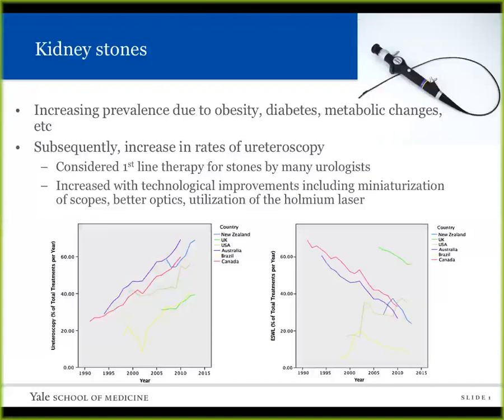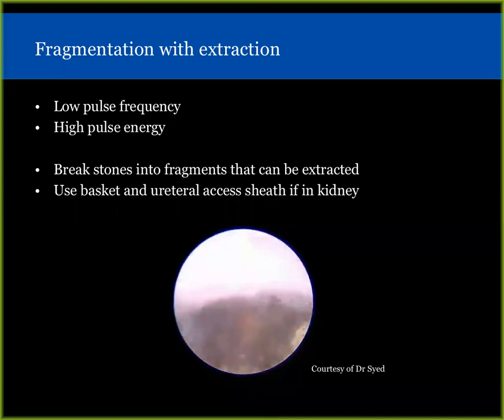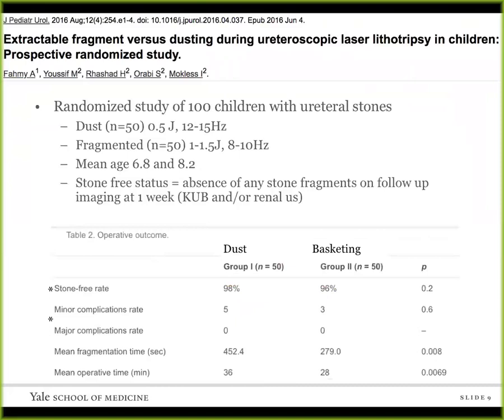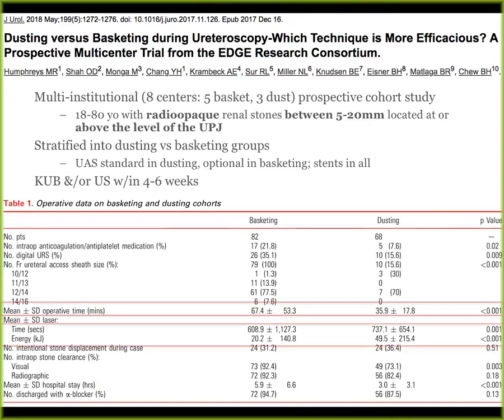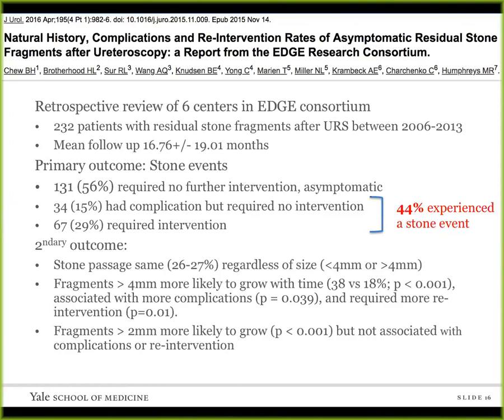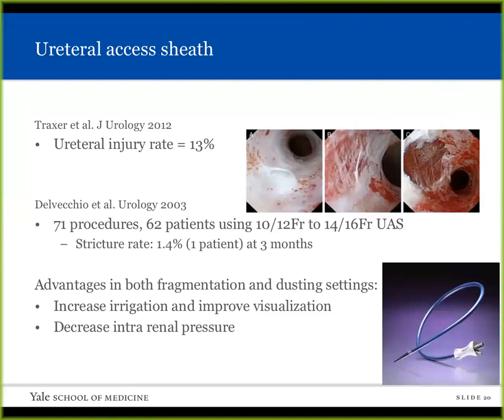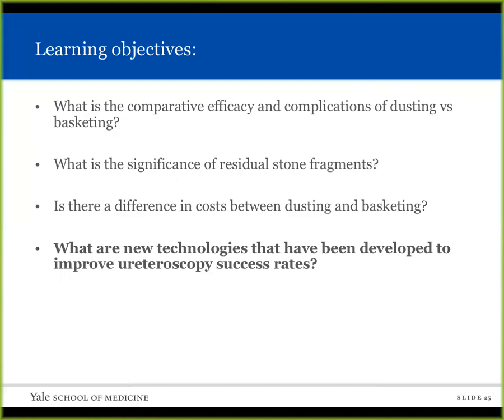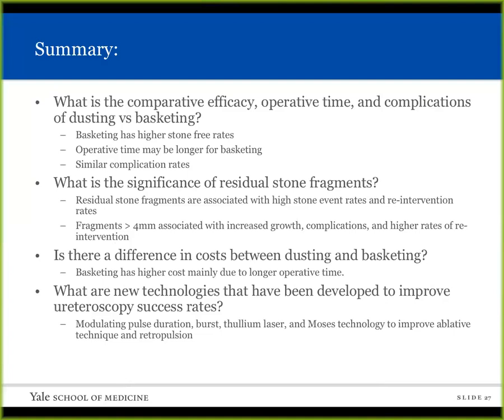To Dust or Not to Dust: Dusting vs. Basketing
January 4, 2019: Jeannie Su, MD